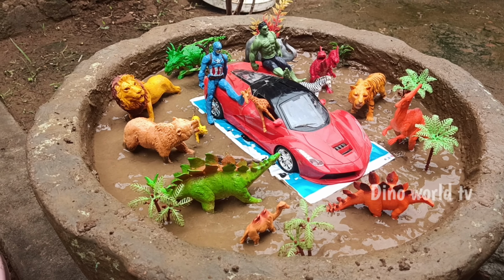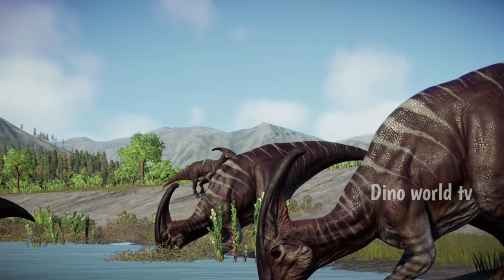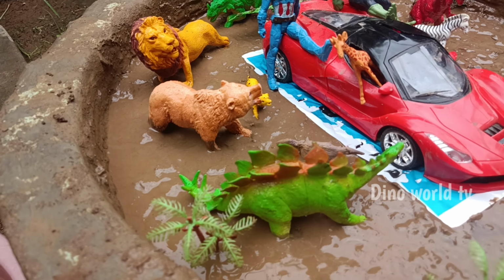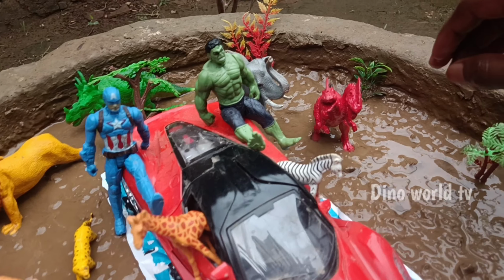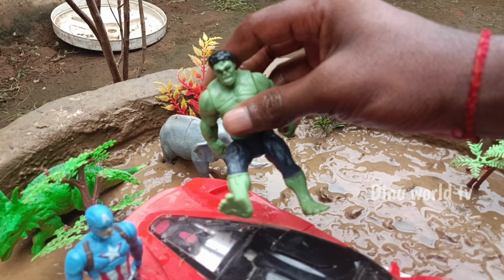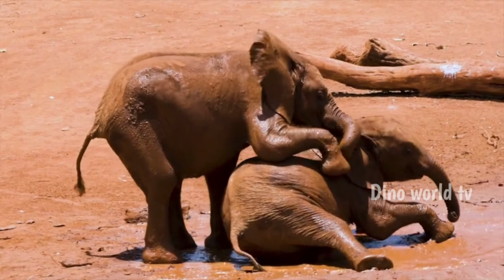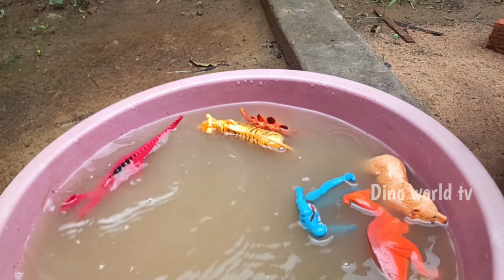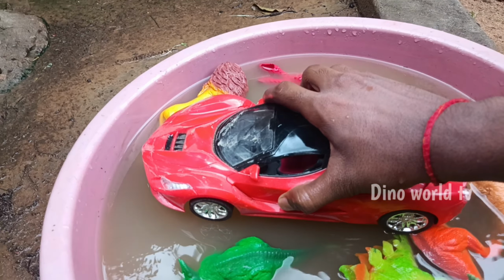Plastic Cute Animals Stuck in Mud | Bear Panda Bull Elephant hulk lion tiger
All videos are created by me. All my
videos contain materials protected by the Fair
Copyright law. I create all the record video animations and voice over  for
my videos myself. To create record video
animations and voice over edit
video I use Kinemaster and power director .
Audio and video sources on this
channel and in this video are created
in such a way that the viewer can hear and
see new UNIQUE content.
It takes me about 1-3 hours to create one video.